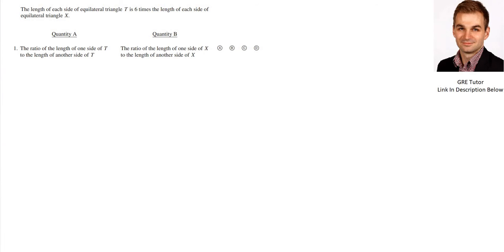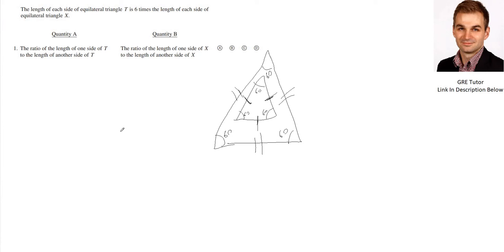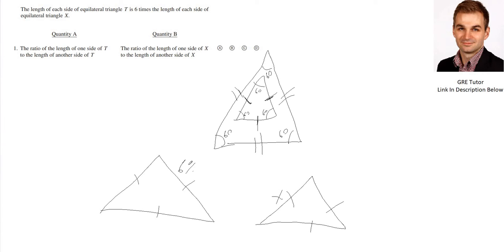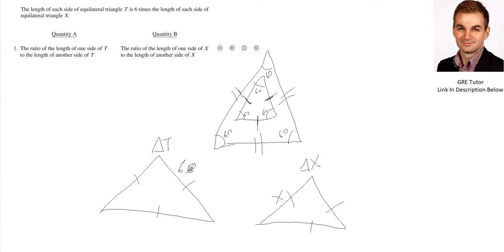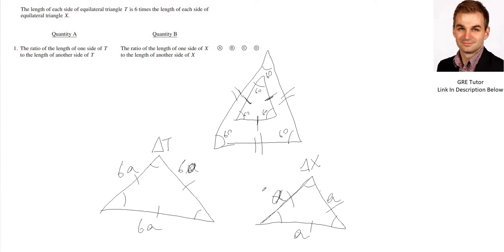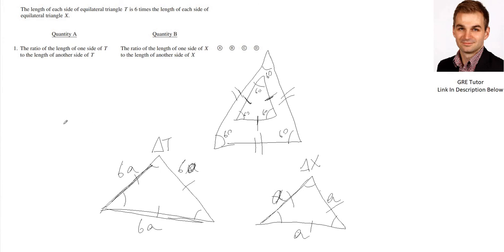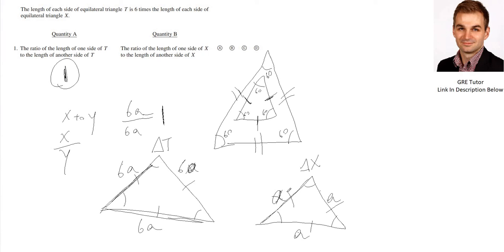Equilateral Triangles: Practice GRE with a Cambridge PhD